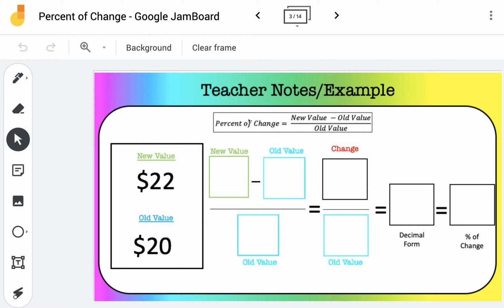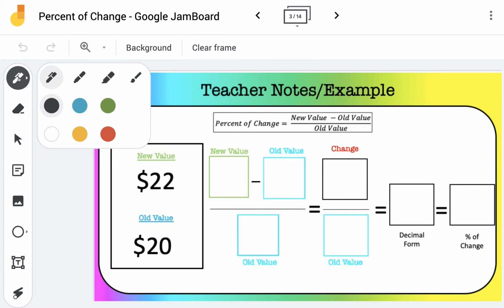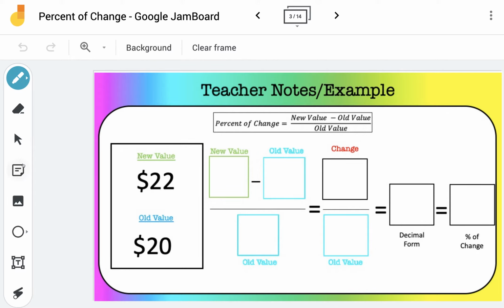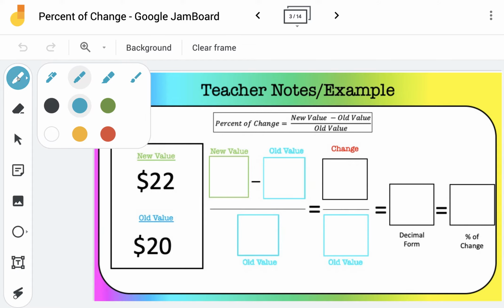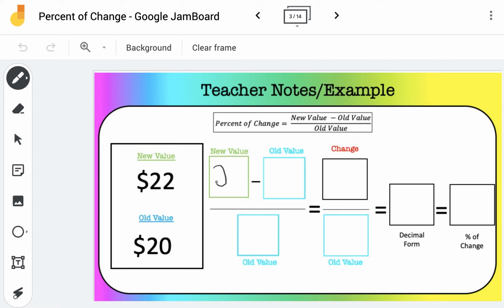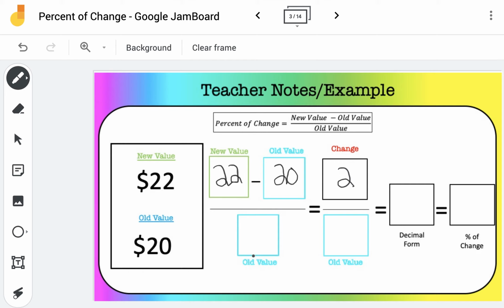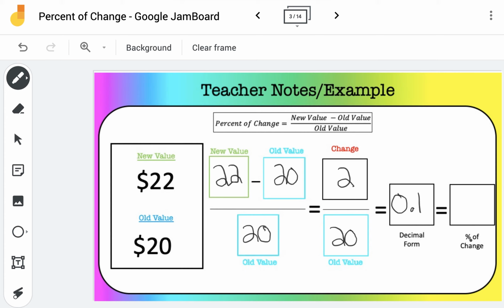How to determine the percent of change.